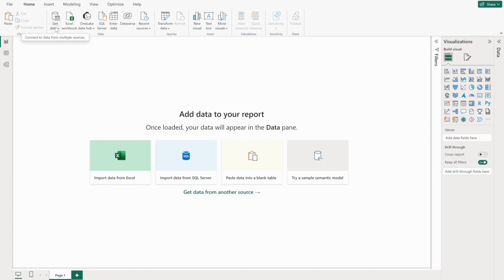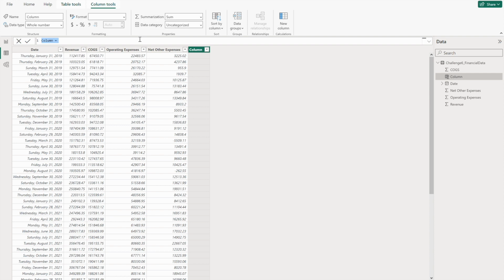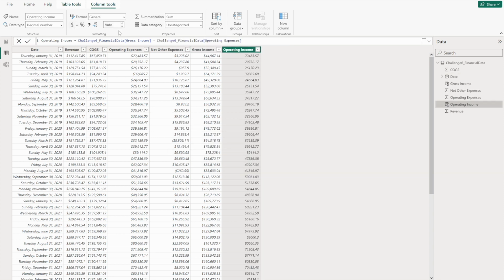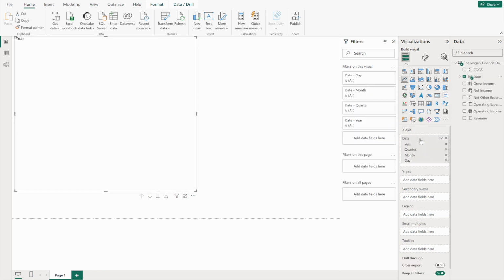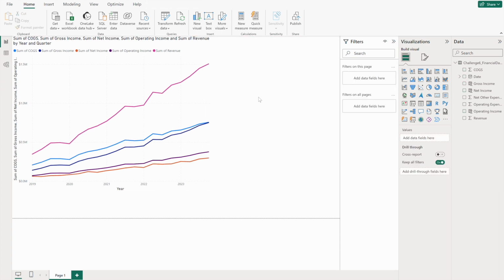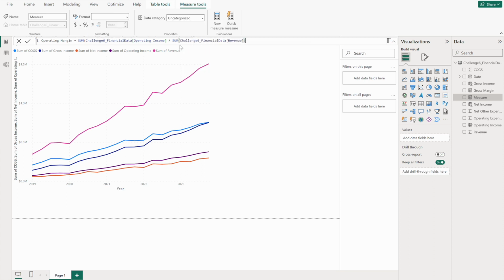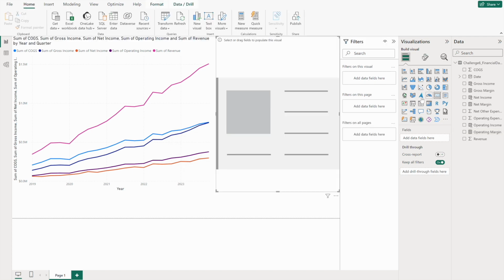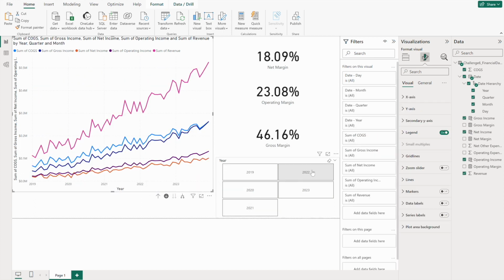Challenge 217|PowerBI – Construction Business Intelligence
This video is the solution to Challenge 217 from TechHub.training. Power BI is used to perform calculations raw financial data from an accounting software export.